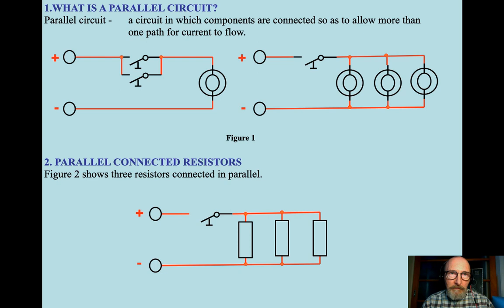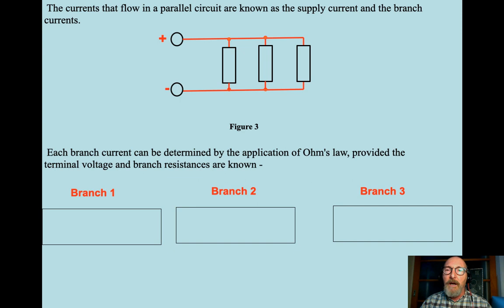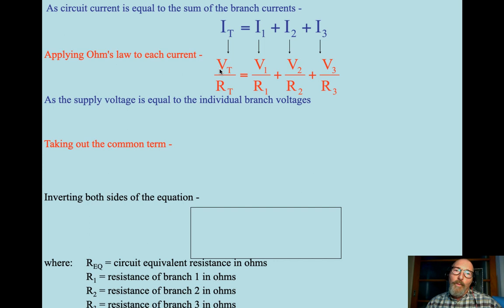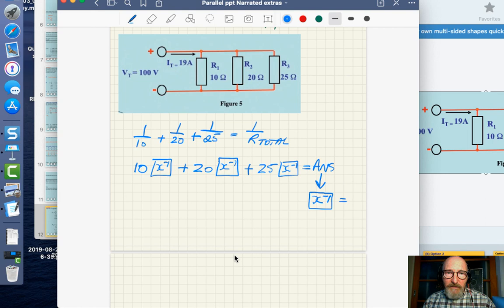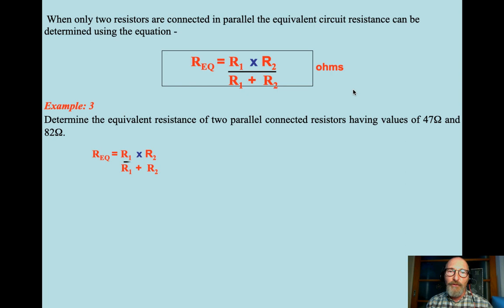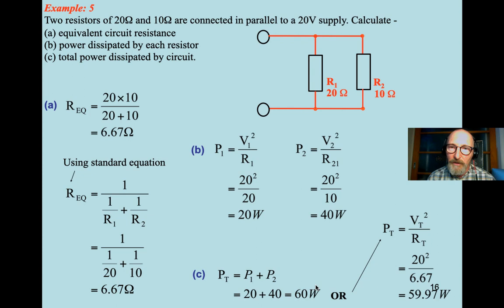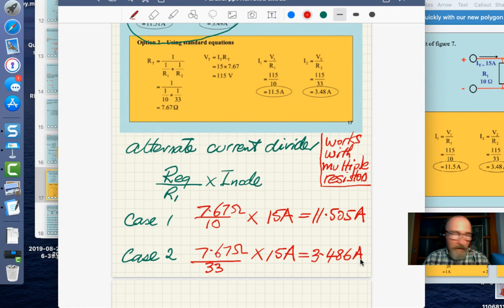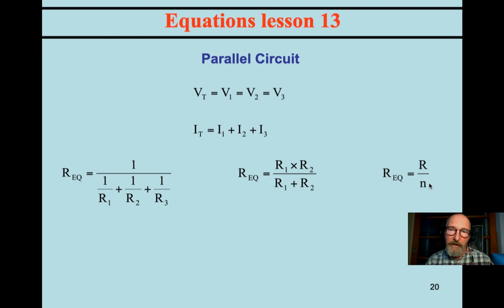Parallel DC Circuits Powerpoint with narration by Greg Moore, UEENEEE104A TAFE NSW part 1 of 2.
An older but very well put together powerpoint which introduces the parallel resistive circuit.  Notepad examples and breakdowns included to help understanding.  UEENEEE104A Solve Problems in Single Path DC Circuits.  For Electrical and Electronics students.  Part two to follow is much more detail with worked examples and student problems.